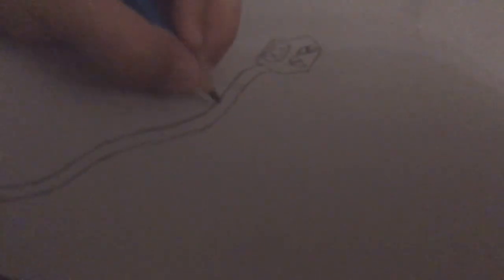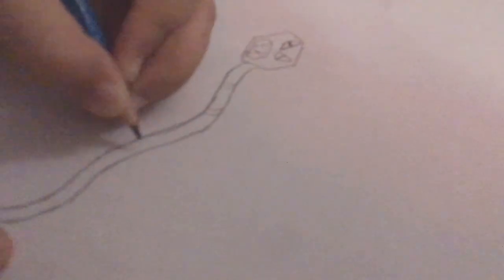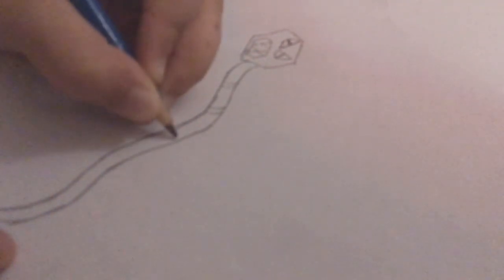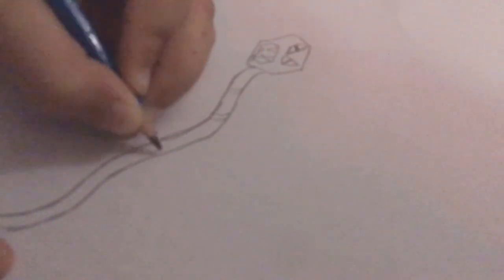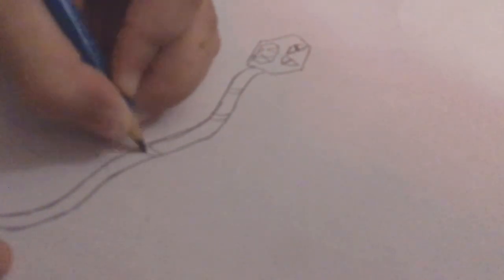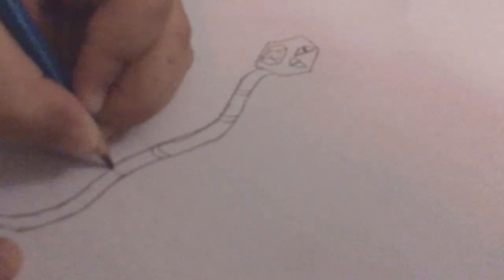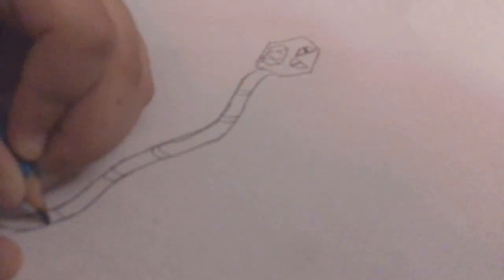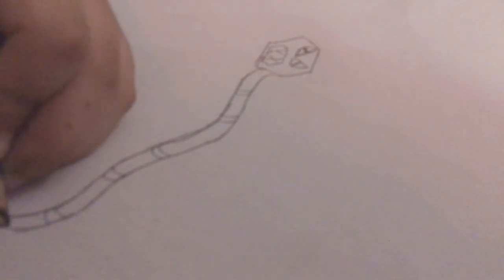Step by step coral snake drawing for kids